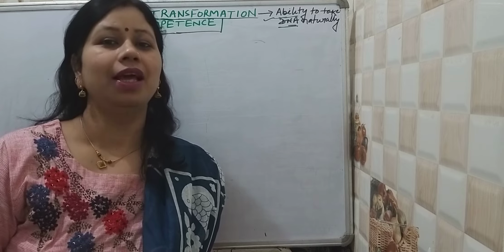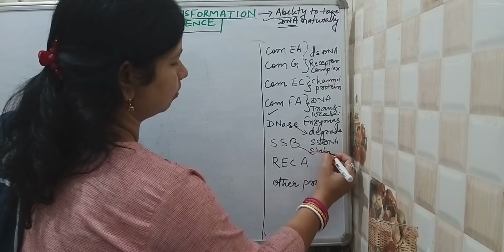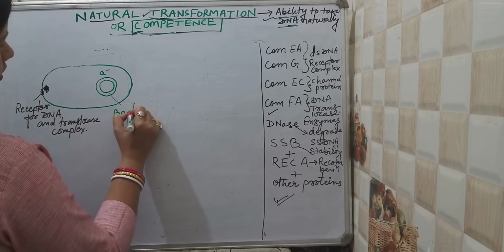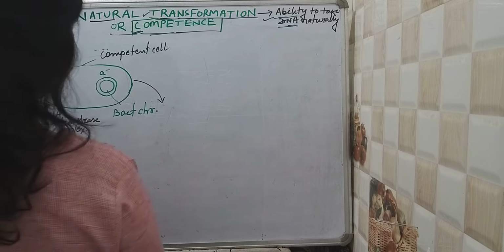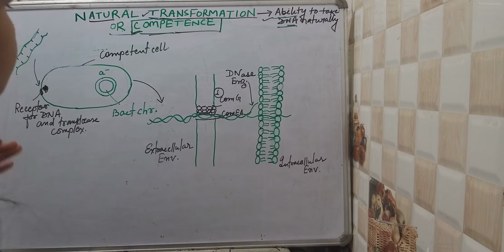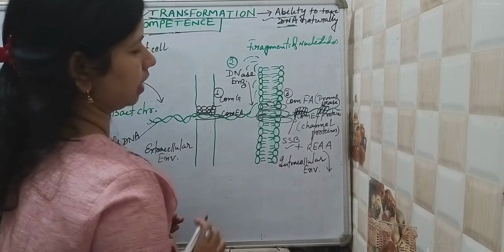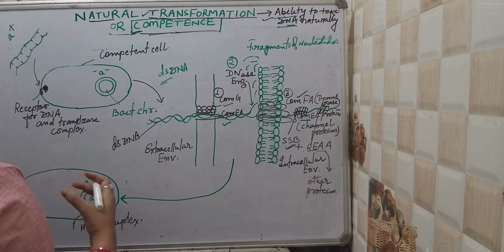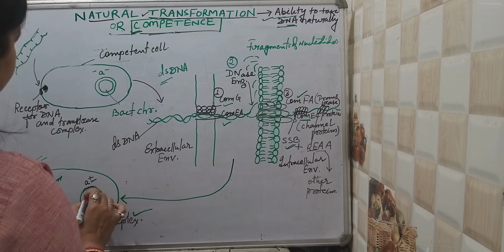Natural transformation and competence part-2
Competence proteins play major role in bacterial transformation to take place.
Whether transformation does occur in bacteria or  not, it depends on whether the required Genes and metabolic machinery has evolved in bacteria or not.